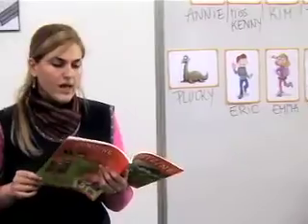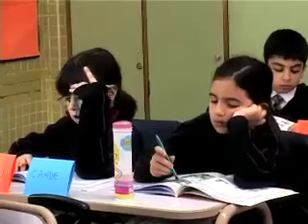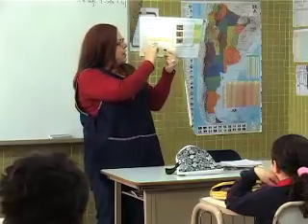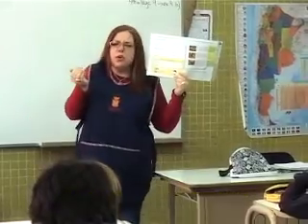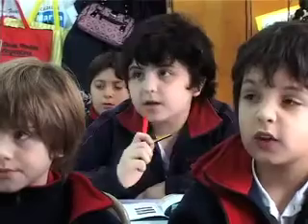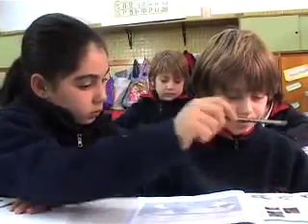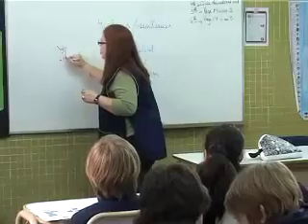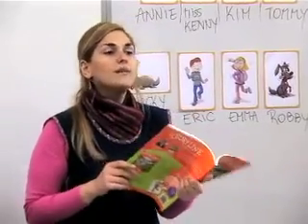Video de Capacitación | Concientización